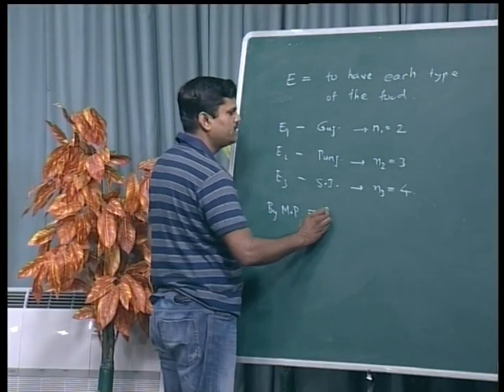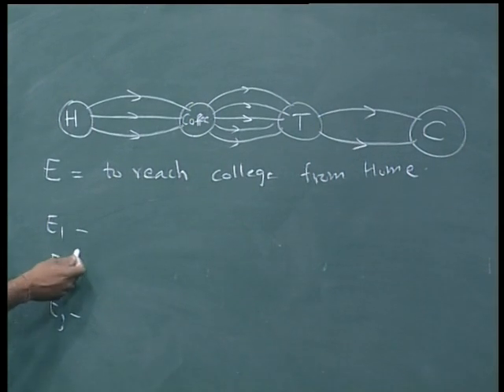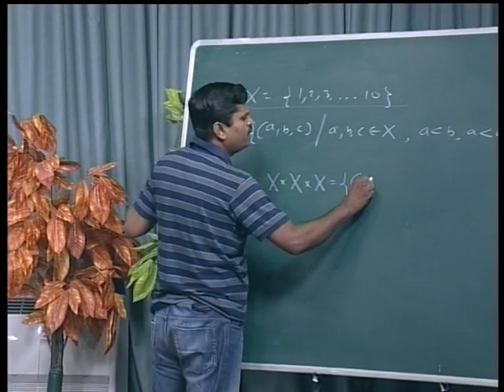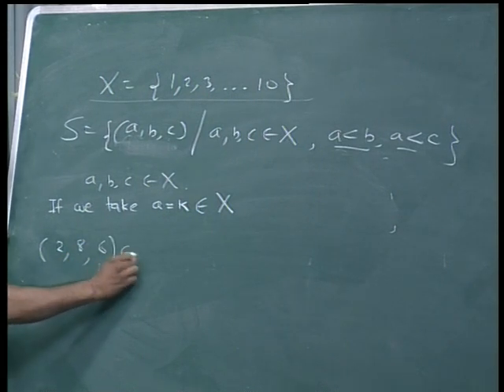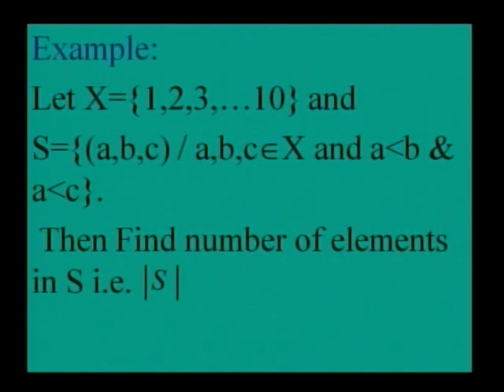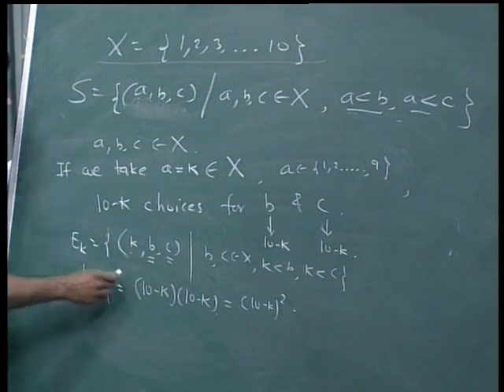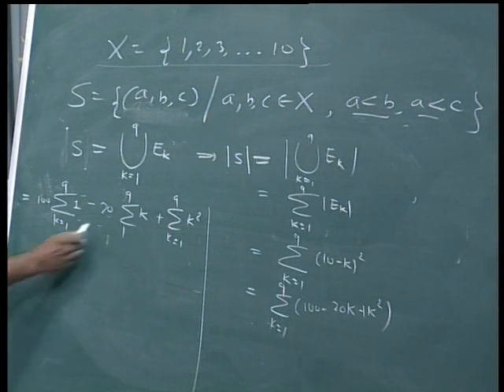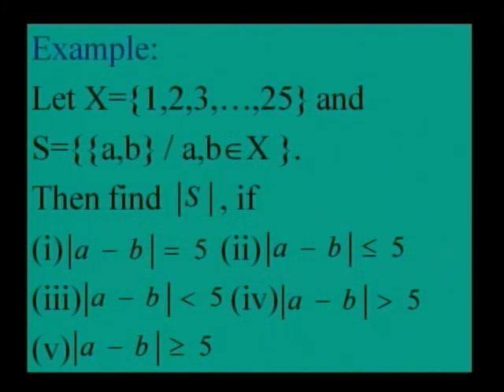INTRODUCTION TO COMBINATORS 02